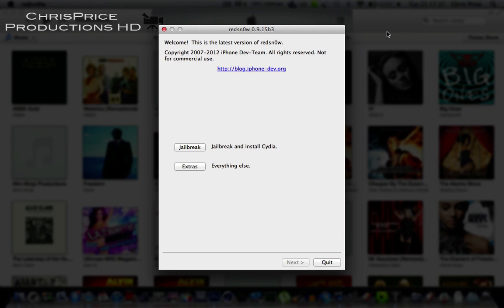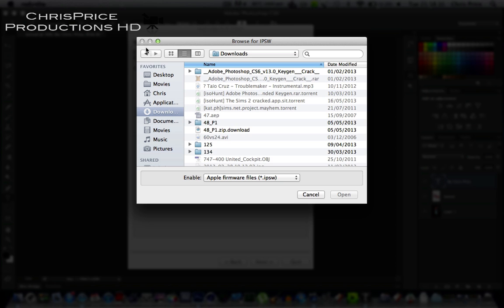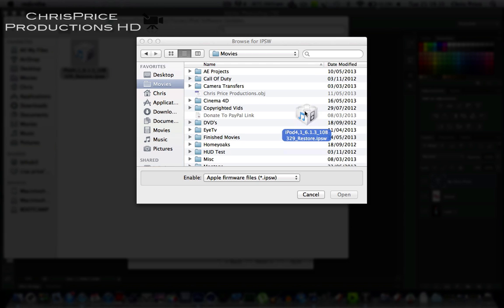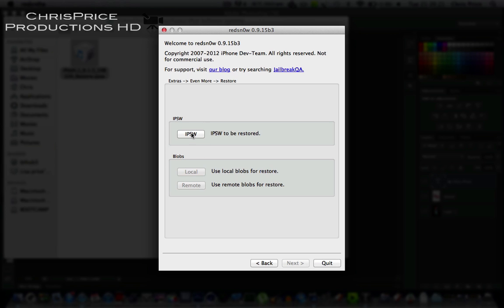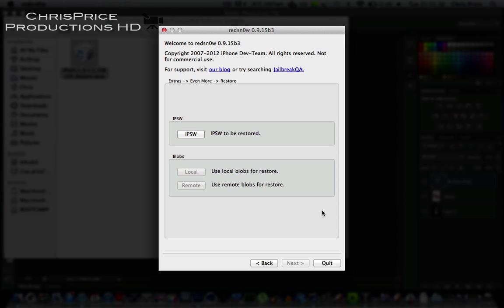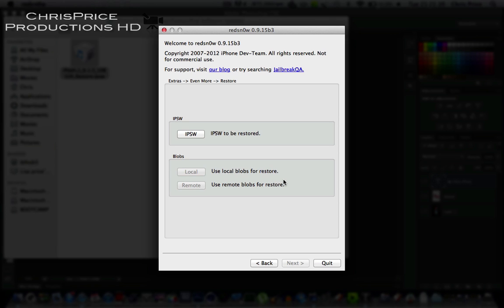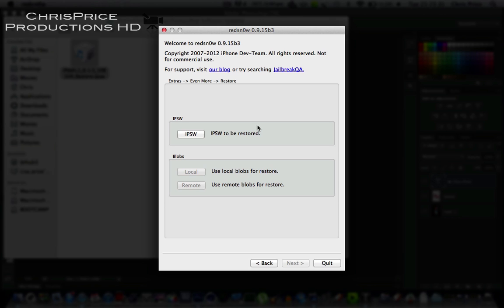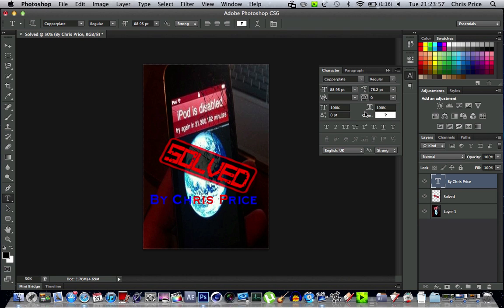iPod 22 Million Minute Lock Fix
If this works for you, like the video and spread the word!

How to fix that annoying 22 million minute lock on iDevices.. completely free using redsn0w. Note: This is NOT a jailbreak. I thought I would upload this because I looked on the internet for a solution, and didn't find one that worked.

*When clicking the links, wait 5 seconds and click the top right Skip Ad button in yellow.*